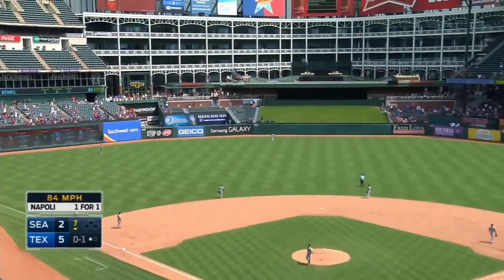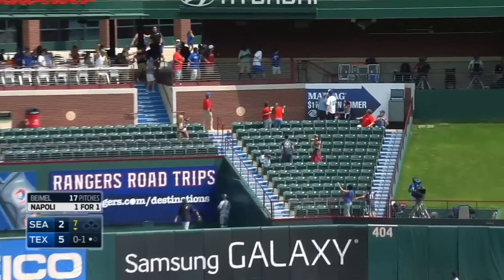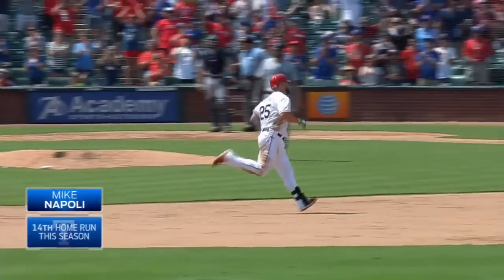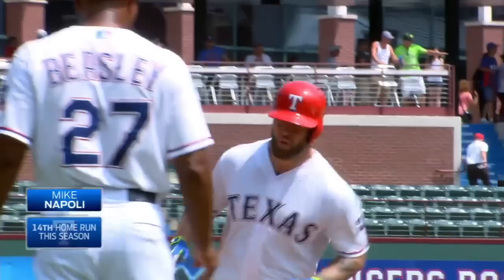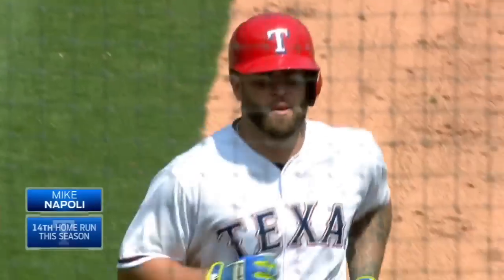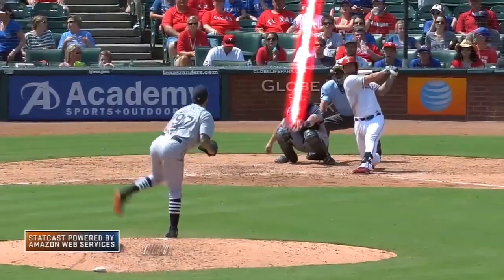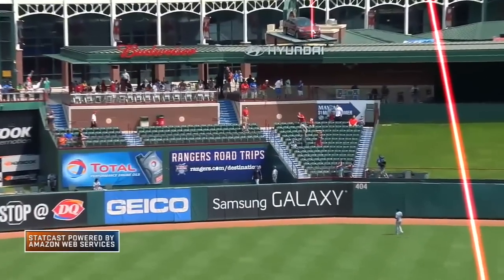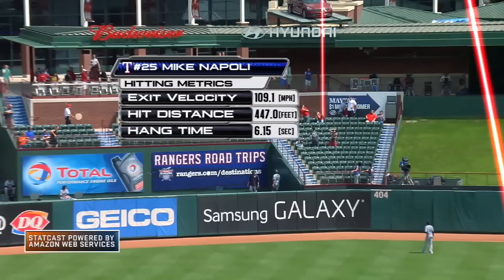SEA@TEX: Napoli clubs 447-foot homer to center field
8/18/15: Statcast tracks the exit velocity, hit distance and hang time of Mike Napoli's mammoth home run at Globe Life Park in Arlington